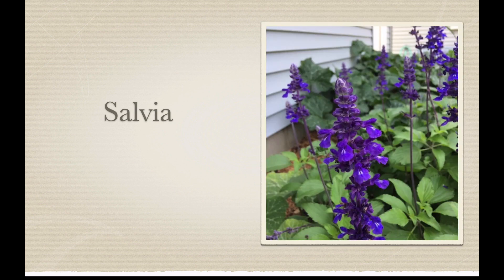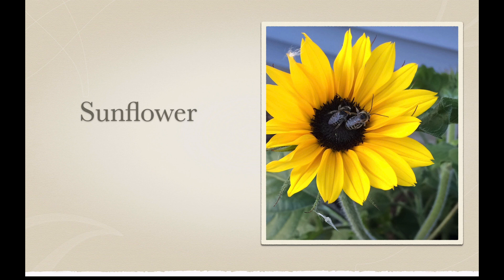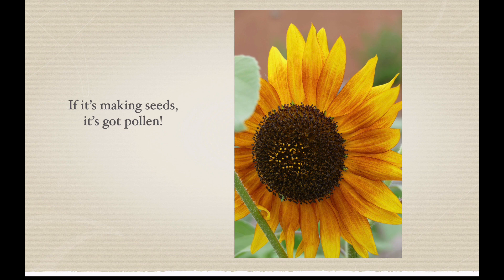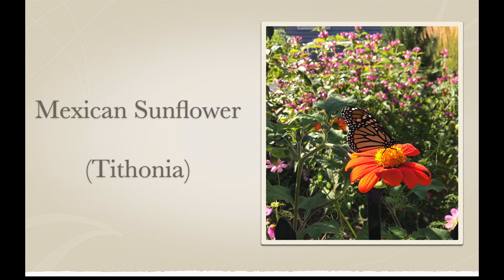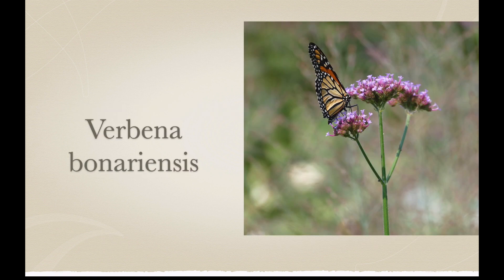Easy Annual Flowers that Pollinators LOVE!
Here are 10 annual flowers that grow well in northern gardens and are loved by bees, butterflies, beneficial insects and hummingbirds. Most can be grow from seed, either starting indoors before the last frost, or planted directly in the garden.

This slideshow walks you through each plant and why it is a good choice for northern gardeners.